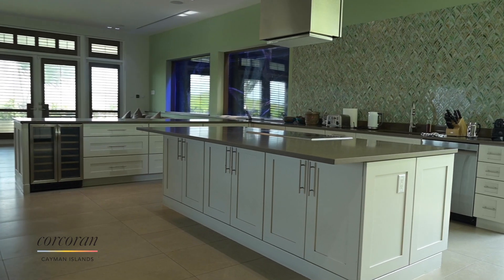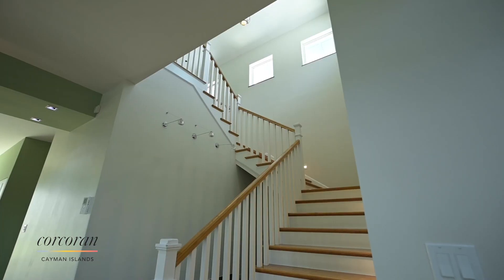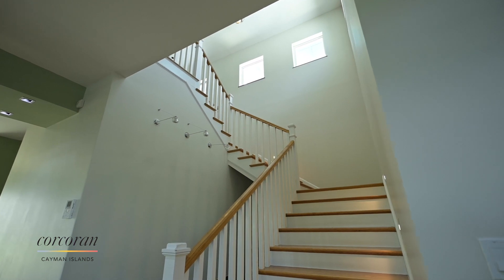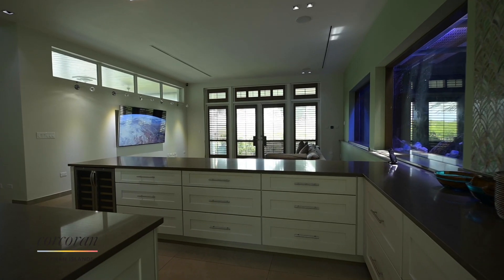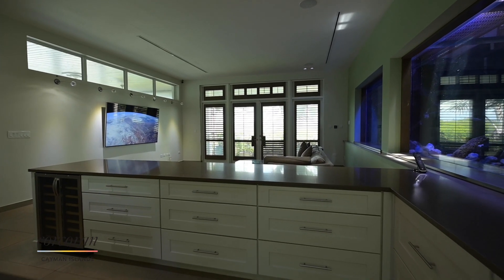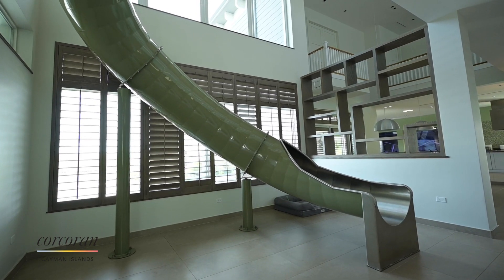An Ocean in Between the Waves - Waterfront Grand Cayman 5 bed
Welcome home to An Ocean in Between the Waves at 649 Yacht Club Drive. This stunning, gated canal front home is absolutely amazing from the moment you walk over the bridge beneath a large koi pond. With very generous spaces throughout, this is a much lived in family home that is perfect for entertaining both inside and out, as well as being one of the most unique homes in Grand Cayman.

The attention to detail is evident throughout the home which includes the second largest private fish tank on this side of the world which is 60,000 litres (20,000 gallons) with full-on pump and filtration systems; a quarter of a million-dollar feature and a one-of-a-kind indoor slide from the second level that the kids (and many adults) will love.

The open plan, state-of-the-art kitchen features a mosaic wall, and top-of-the-line appliances opens up to the living room and a large den area with pool table, which could also be a formal dining area. The downstairs also includes a very generous guest room with en suite. All of the bathrooms feature stunning mosaics especially the one in the downstairs powder room.

Surrounded by lush landscaping, the outside is breathtaking with an extremely large pool with waterfall feature, an enormous backyard koi pond, a substantial, wrap around dock that can accommodate a 50’ boat, jet ski launch and covered jet ski storage, as well as a large covered outside patio where the onshore breezes coming from the Southeast are almost continuous. The sea wall is covered with lush greenery and direct access to North Sound is just around the bend.

The upstairs features a wraparound walkway including Romeo and Juliet balcony. The incredible, large master bedroom with en suite touts tongue and grove vaulted ceiling, beautiful walk-in closet with separate dressing area and a large outside terrace that overlook the pool, canal and out to North Sound. The large upstairs study features two desks and ample workspace.

A spiral staircase from the second level leads up to a third level that is a perfect playroom for the kids.

There is a carport for two cars and the garage can hold an additional two cars plus extra storage. There is a system under the garage that collects XX gallons of water from the roof rainwater plus there are solar panels on the roof.

This home must be seen to truly appreciate